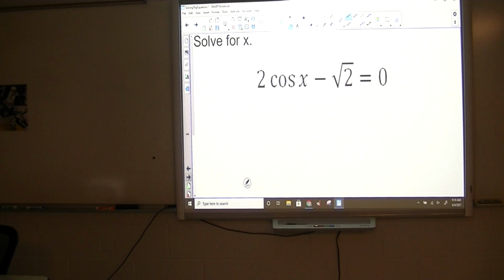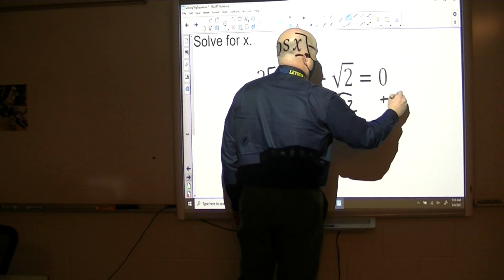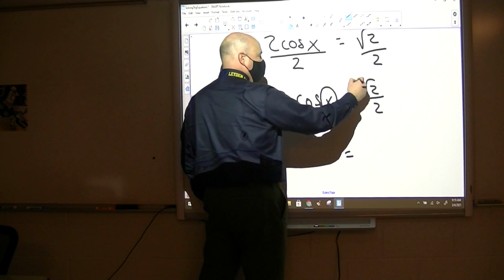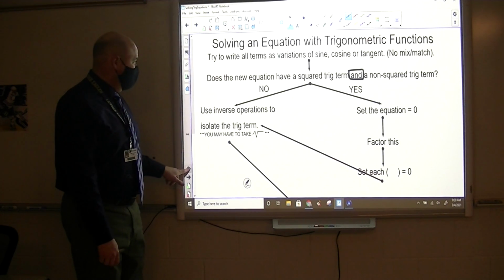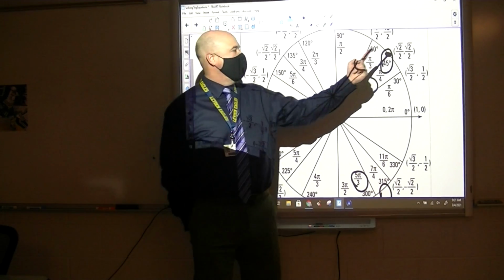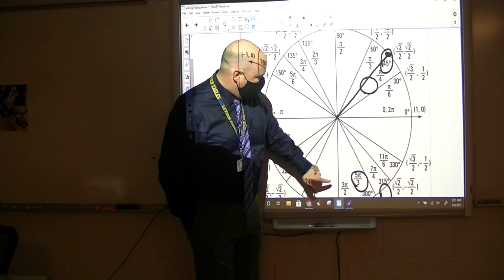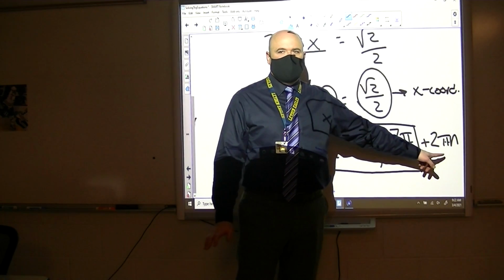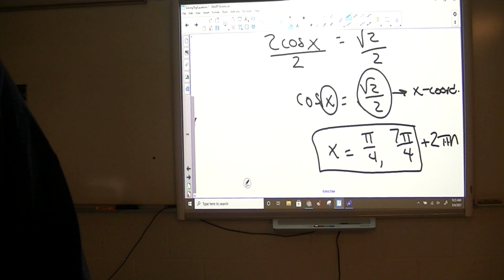Solving Trig Equations Example B